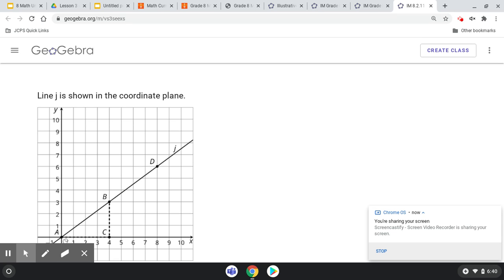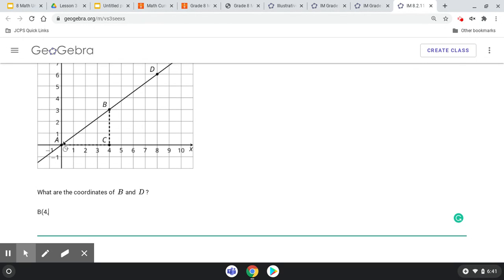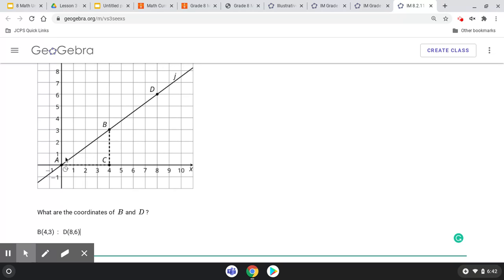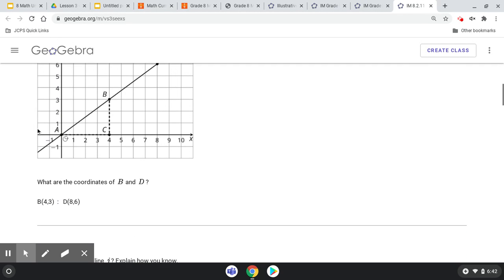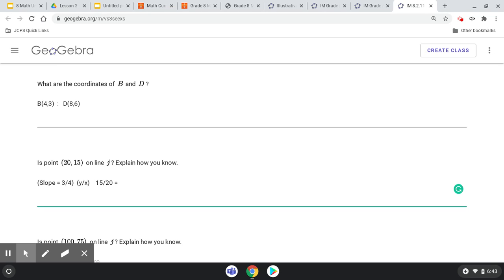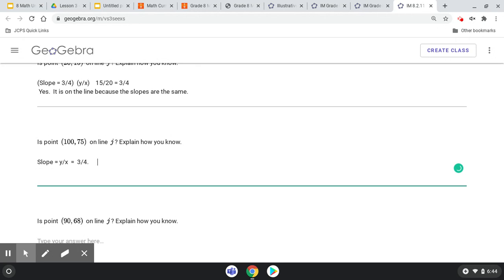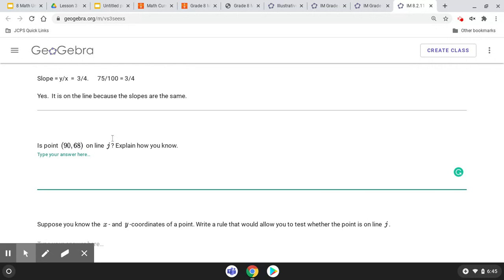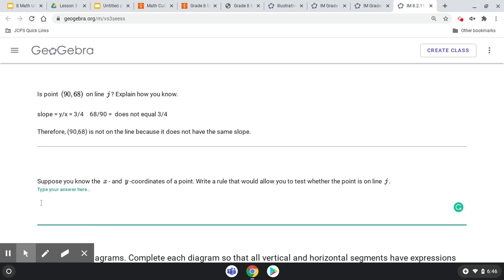Unit 2 Lesson 11.2